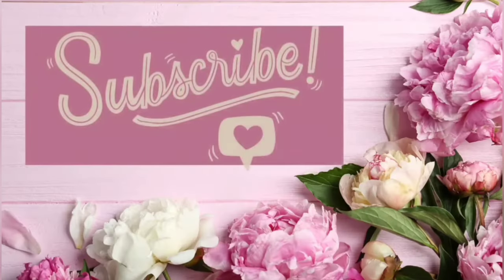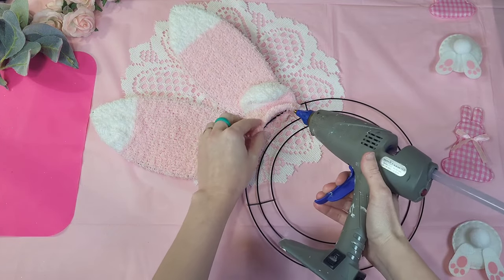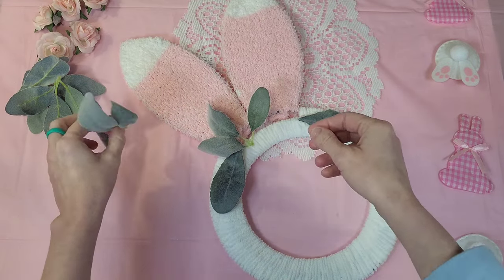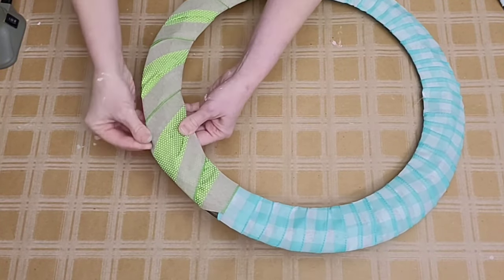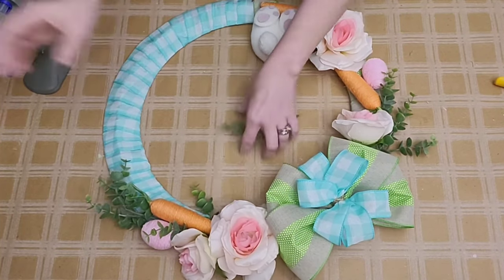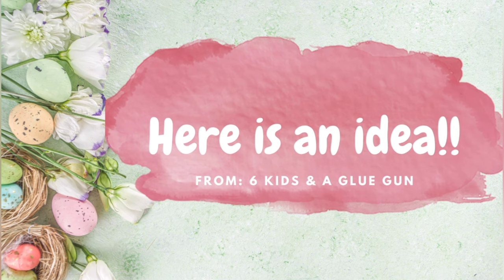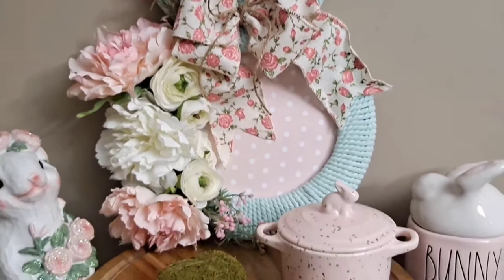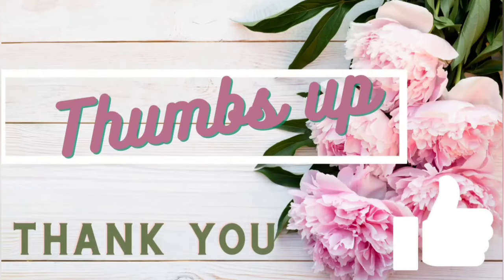7 Bunny 🐰 DIY'S that are PERFECT for spring and Easter .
Today's Host

In this video I will be sharing 7 bunny DIY'S for spring and Easter!

I use mostly Dollar Tree and Dollar Tree plus items to keep these DIY'S  affordable..